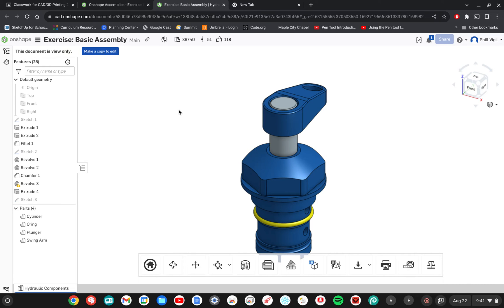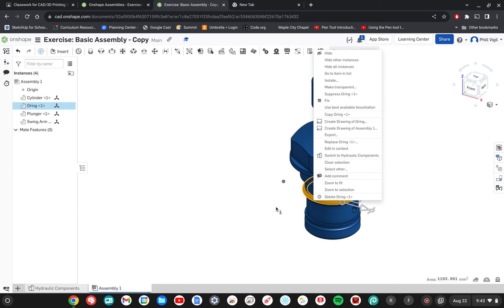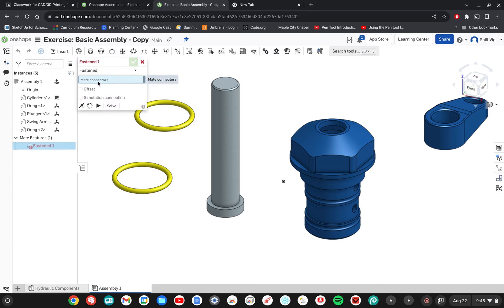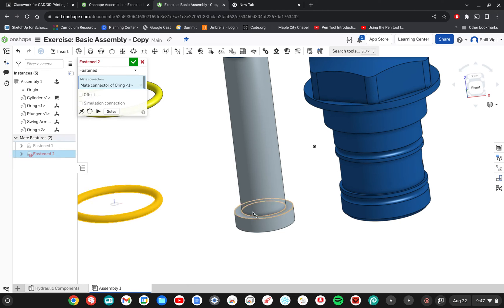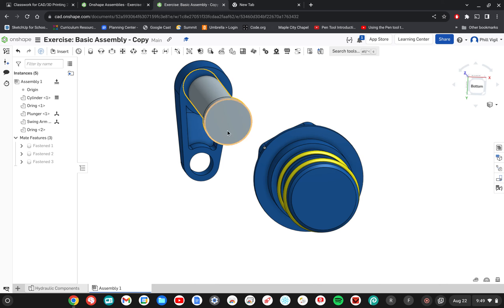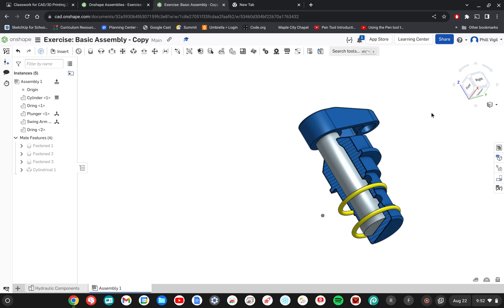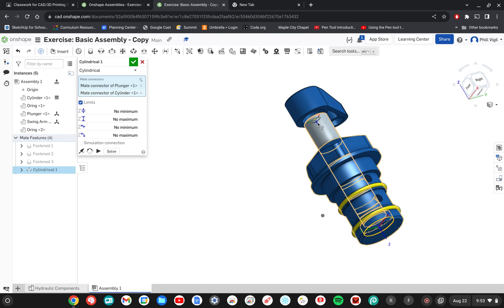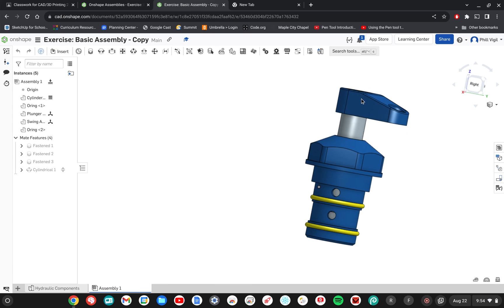Onshape Basic Assembly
This video follows the steps found in the Onshape Learning Center self-paced lesson titled "Onshape Assemblies". This exercise covers the basics of getting started in the assembly workspace.